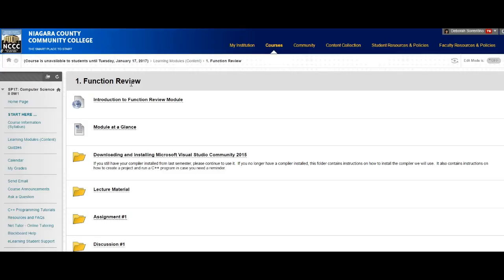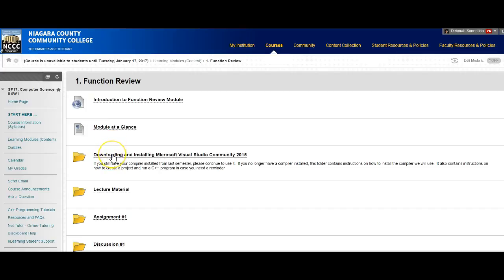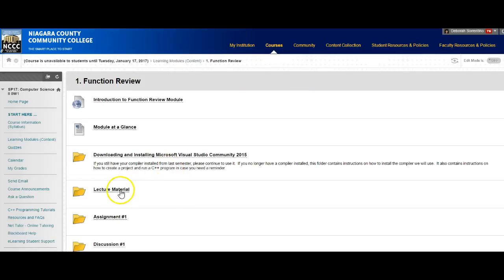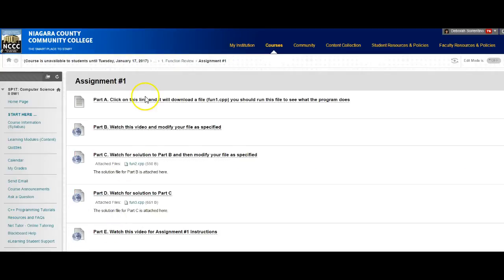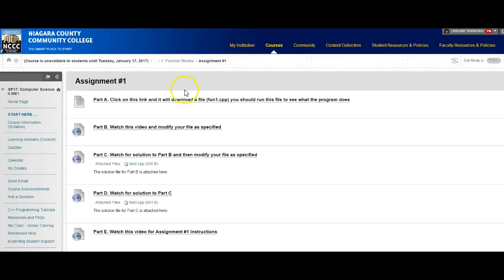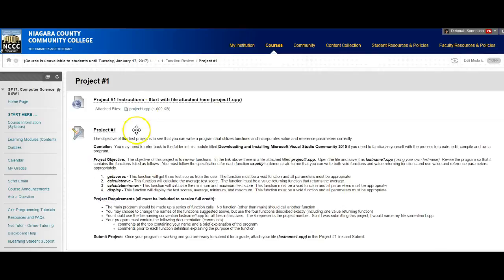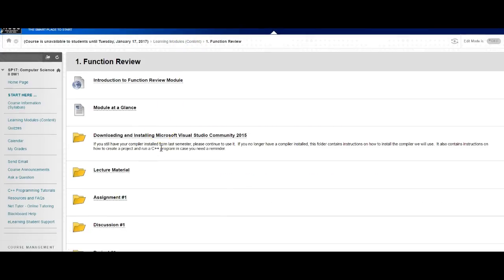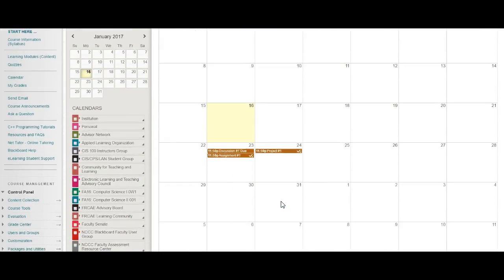Introduction to Function Review Module